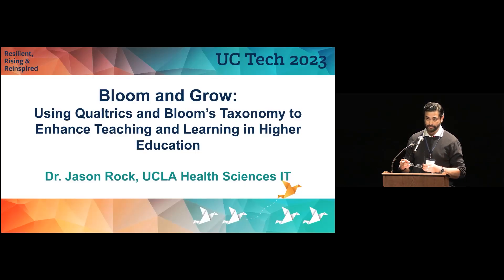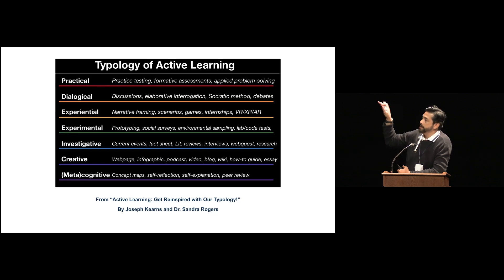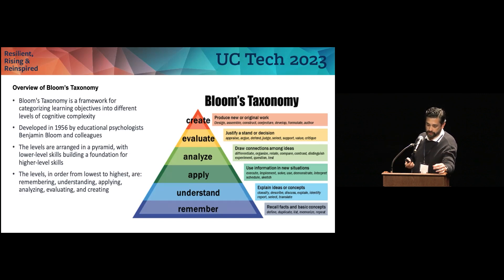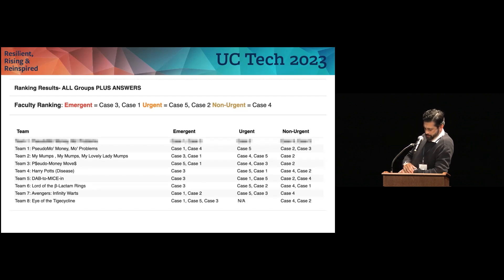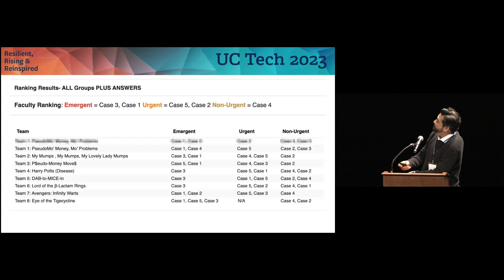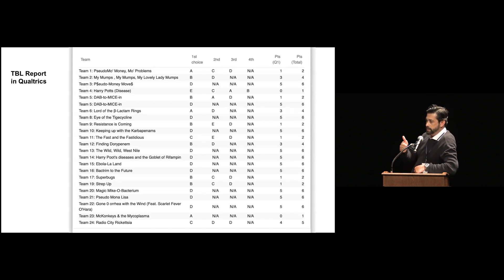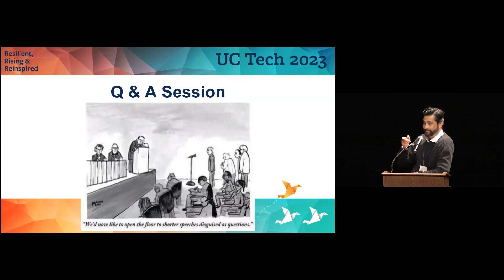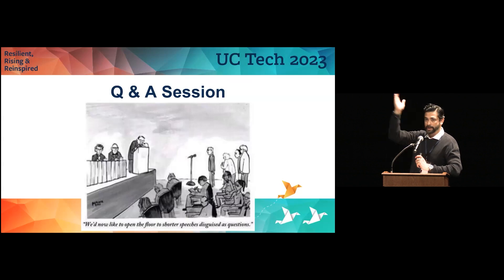UC Tech 2023 - Bloom and Grow Using Qualtrics and Bloom Taxonomy to Enhance Teaching and Learning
Teaching & Learning
In today's ever-changing landscape of higher education, it's essential that instructors have access to tools and frameworks that can help them promote deep learning and critical thinking among their students. One such framework is Bloom's Taxonomy, which has been an essential tool for educators since its introduction in 1956. Breaking down learning objectives into clear, measurable levels, provides a roadmap for instructors to create effective teaching and learning activities that are aligned with their students' needs. However, incorporating Bloom's Taxonomy into teaching practices can be challenging, especially in the face of unprecedented challenges and rapid change. In this presentation, we will explore how Qualtrics, a powerful platform, goes beyond the creation of simple surveys and can be used to create a wide range of activities that align with the different levels of Bloom’s taxonomy. For instance, at the lower levels of Bloom's taxonomy, such as Remembering and Understanding, Qualtrics can be used to create quizzes and knowledge assessments that test recall and comprehension. Moving up the taxonomy, at the level of Applying, Qualtrics can be used to create simulations or scenario-based activities that require students to apply their knowledge to solve problems or make decisions. At the higher levels of Bloom's taxonomy, such as Analyzing, Evaluating, and Creating, Qualtrics can be used to create more sophisticated projects that challenge students to think deeply and engage with complex ideas. In all of these cases, Qualtrics provides a flexible and powerful toolset for creating engaging and interactive learning activities that align with the goals of higher education. Attendees will leave this presentation with a solid understanding of how to incorporate Bloom's Taxonomy and Qualtrics into their teaching practices to promote student engagement and success.

Jason Rock, Education Developer, UC Los Angeles